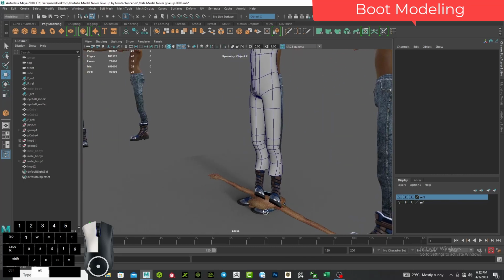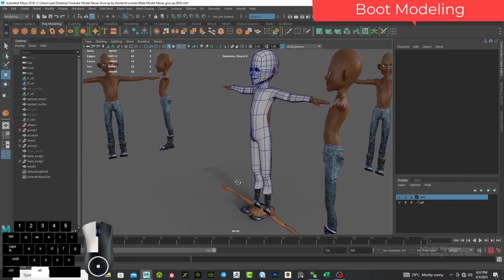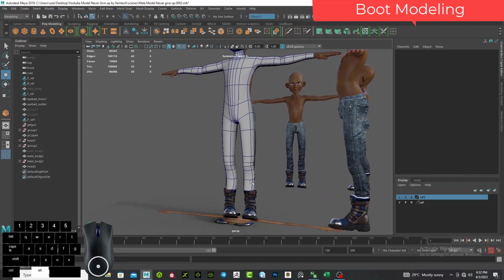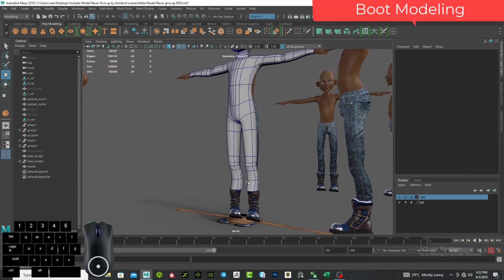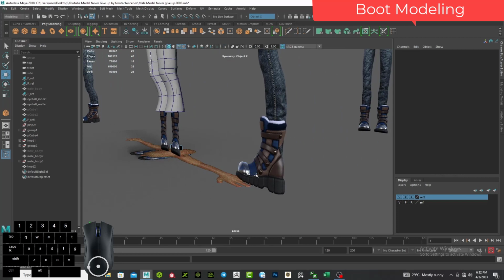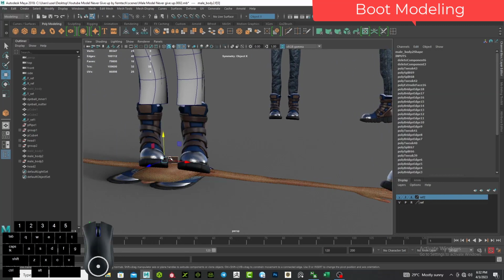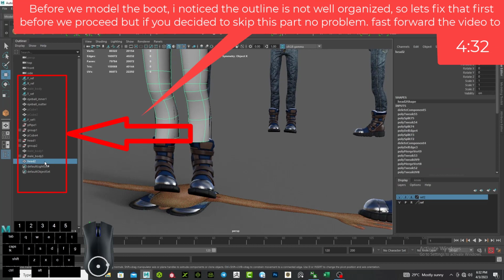"Model a Boot in Maya: Step-by-Step Tutorial"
Are you looking to learn how to model a Boot in Maya? Look no further! This step-by-step tutorial will show you how to Model a Boot in Maya. We'll cover the basics of modeling a Boot in Maya, from creating the basic shape to adding details. With this tutorial, you'll be able to create a realistic Boot in Maya in no time. So, let's get started and learn how to Model a Boot in Maya!